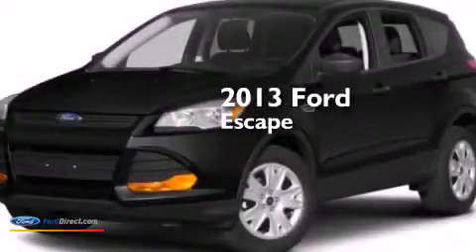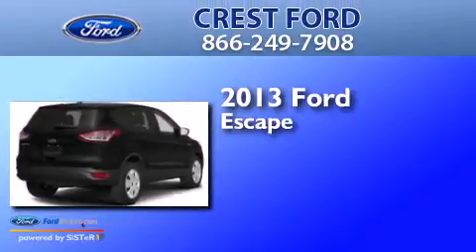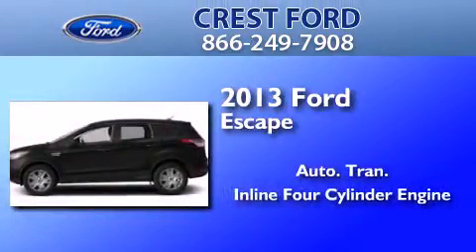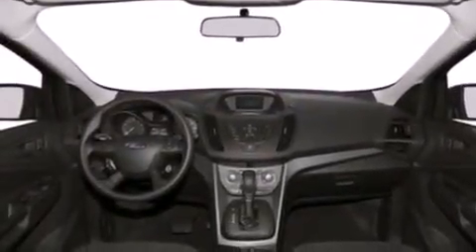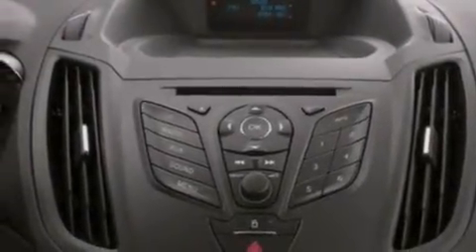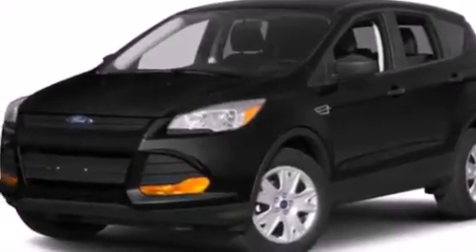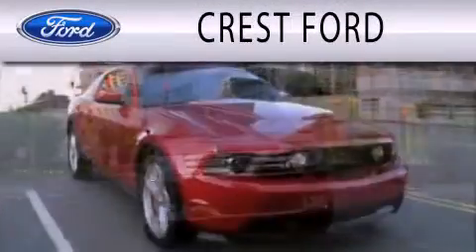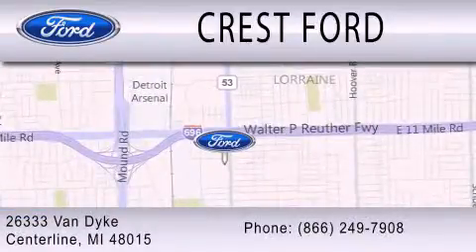2013 FORD ESCAPE Center Line MI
We have been honored to serve the Center Line MI area , we promise that your experience at our dealership will exceed your expectations ! Year : 2013 Make : FORD Model : ESCAPE Engine : 1.6L I4 16V GDI DOHC TURBO Trans . : 6-SPEED AUTOMATIC Exterior : RUBY RED Interior : CHARCOAL BLACK Stock : DF13699 Crest Ford Van Dyke Center Line , MI 48015